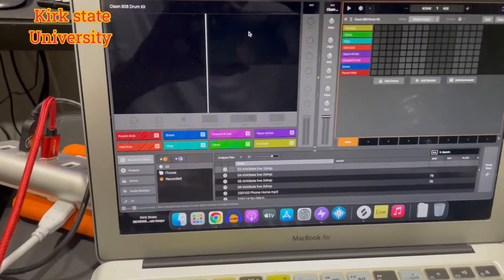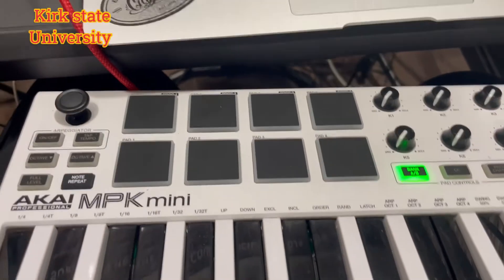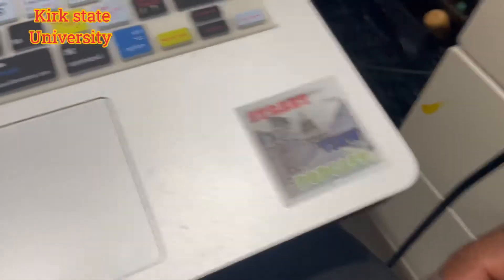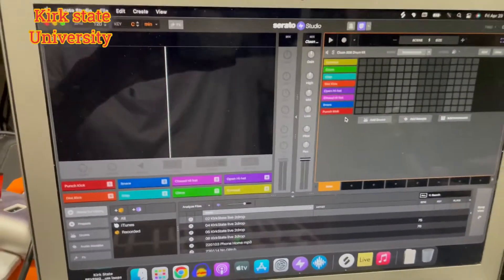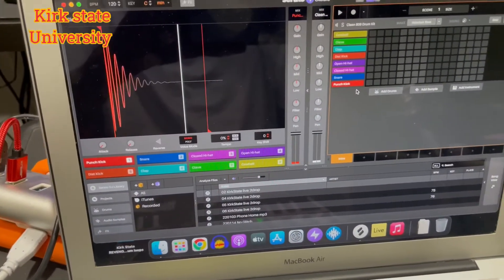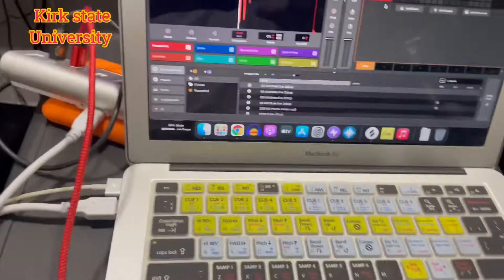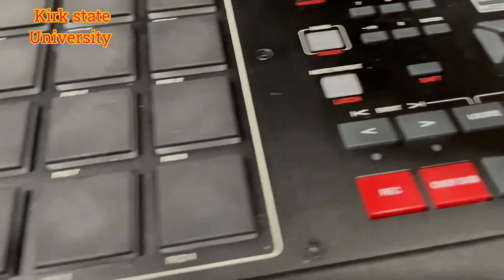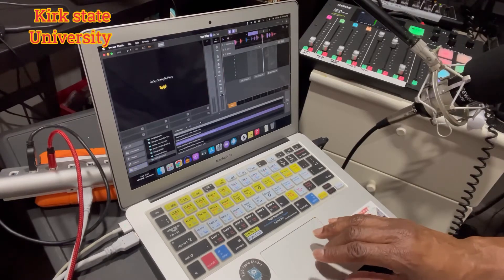How To Connect A MIDI Keyboard To Serato Studio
How to connect Serato Studio with a midi controller such as the AKAI MPK MINI